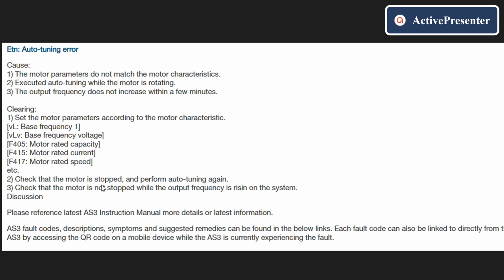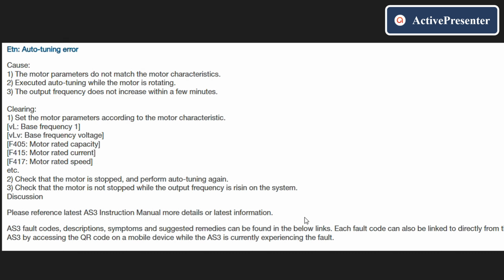Toshiba VFD Etn Auto‑Tuning Error Fix | Step‑by‑Step Troubleshooting Guide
Facing an Etn Auto‑Tuning Error on your Toshiba VFD? In this video, I explain the exact reasons why this error appears and how you can fix it step‑by‑step. Whether you're working with Toshiba VFDs in industrial automation or HVAC systems, this guide will help you troubleshoot the issue quickly and safely.
🔧 Topics Covered:

What is the Etn Auto‑tuning Error in Toshiba VFDs
Tips to ensure successful auto‑tuning
How to prevent VFD errors in the future

📌 Useful for:
Technicians, engineers, electricians, and anyone working with Toshiba variable frequency drives.

Facing an Etn Auto‑Tuning Error on your Toshiba VFD? In this video, we walk you through the complete troubleshooting process to help you understand why this error occurs and how to fix it quickly.
We cover common causes such as motor parameter mismatches, wiring issues, incorrect settings, and how to properly perform auto‑tuning on Toshiba Variable Frequency Drives.
Whether you're a technician, engineer, or maintenance professional, this guide will help you resolve the Toshiba VFD Etn error efficiently.
Watch till the end for practical tips to prevent this issue in the future.